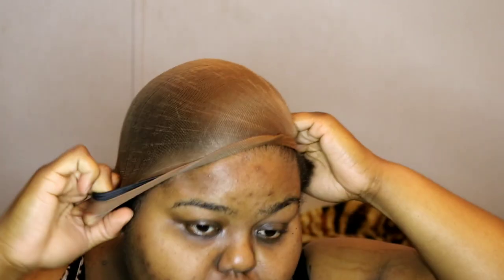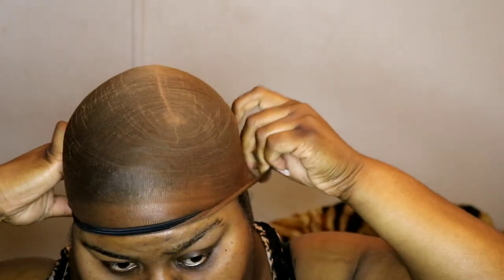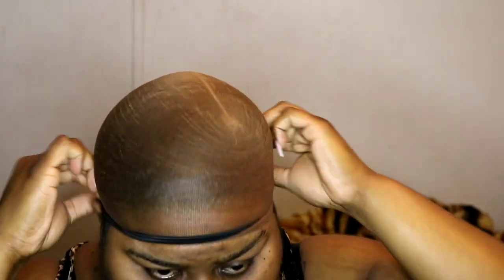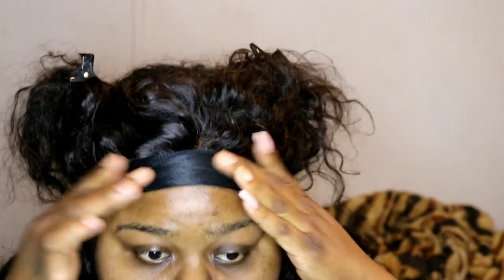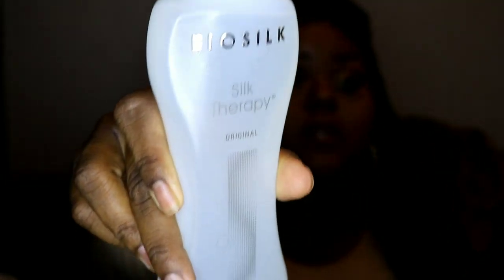Applying My Lace Wig - Glueless Method | Rhonda Trinise | R.Jae28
Don't forget. Watch me in HD!

Hi All! Thanks for clicking to watch.

FB: RJ Elegance and RJ Jones

Sign Up with eBates and Earn Cash Back When You Shop Online.
Its FREE! If you're new to eBates get a $10 bonus when you spend $25.

S O C I A L   M E D I A:

R.Jae28

M Y   B E S T   F O U N D A T I O N   M A T C H E S:

Kat Von D Lock It - Deep 78 Neutral
L.A. Girl PRO Coverage Longwear - Coffee
MAC - NC50  / Matchmaster - 7.5 or 8.0
Lancome Teint Idole -  520 Suede W
Fenty Beauty Soft Filt'r - 420 & 440
Revlon ColorStay Combination/Oily - 410 Cappuccino
Maybelline Matte + Poreless - 355 & 360
Clinique Beyond Perfecting - 26 Amber
The Ordinary - 3.2 N
Iman Luxury Concealing - Earth 2
CoverGirl TruBlend Matte Made - D 70
ColourPop No Filter 190 & 195

Camera: Canon EOS Rebel T6i
Lighting: DIY Ring light and natural light
Editing Software: iMovie or Cyberlink PowerDirector